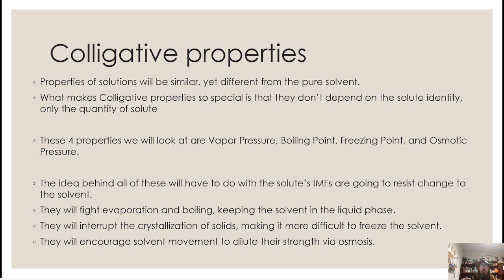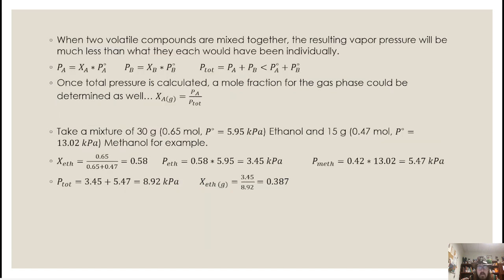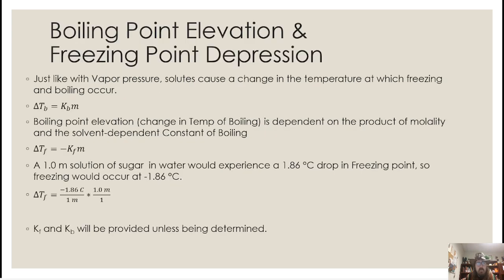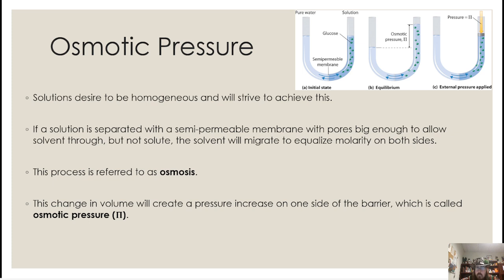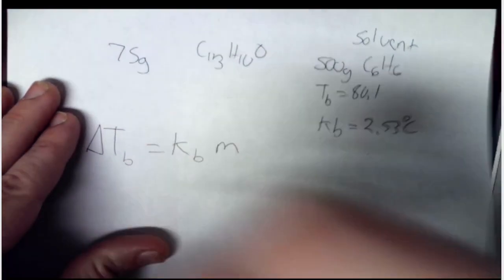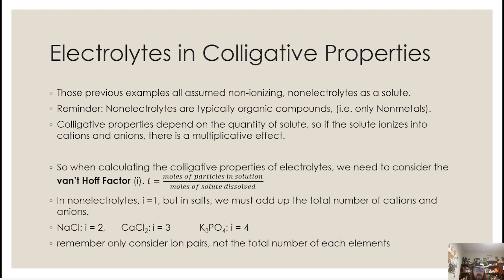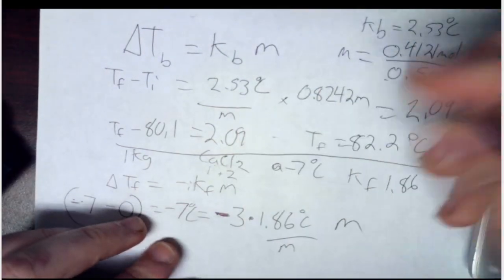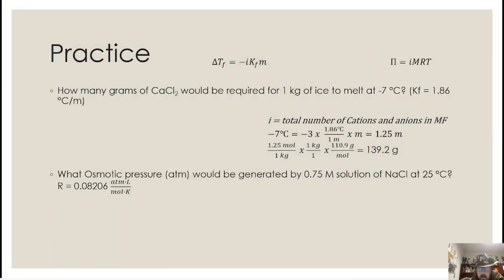Ch 13: Colligative Properties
Part of my General Chemistry 2 video series. In this video, I discuss colligative properties and how to calculate them.